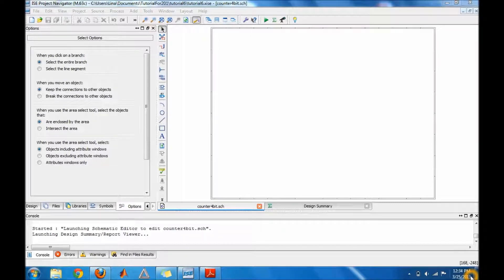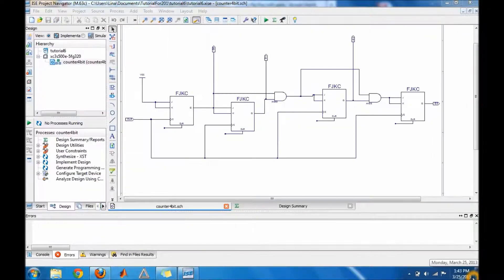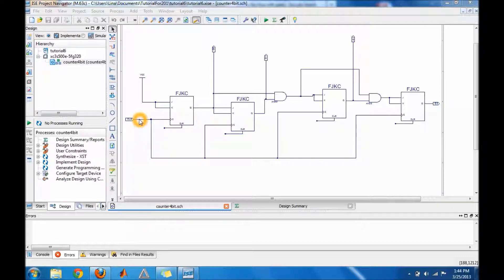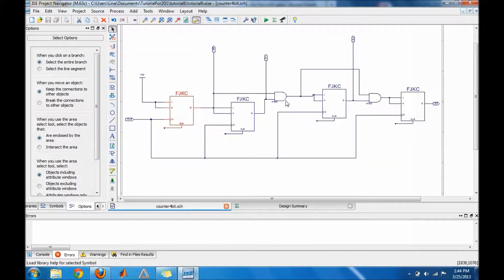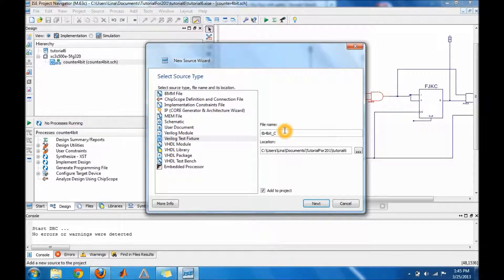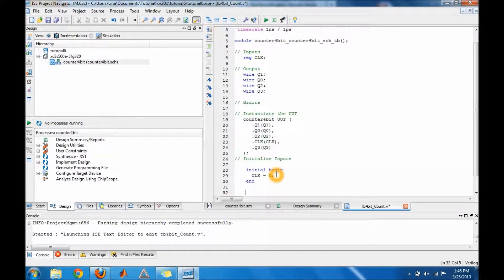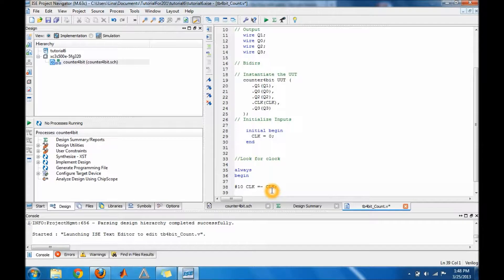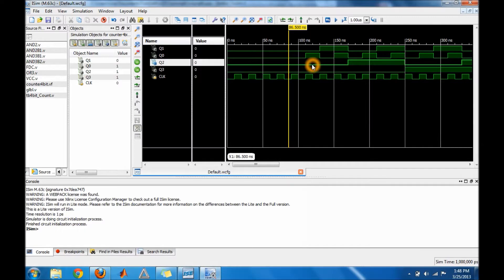CSULB CECS 201 : Making a 4 bit Synchronous Counter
In this tutorial I will show you how to make a 4 bit synchronous counter.